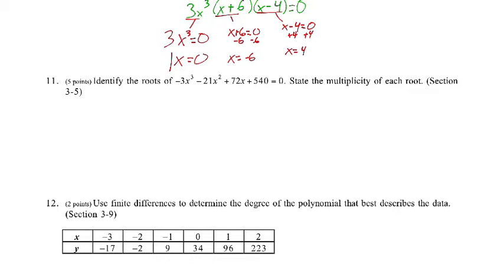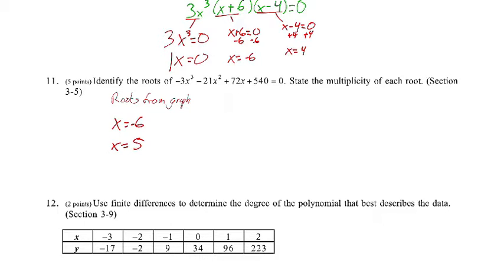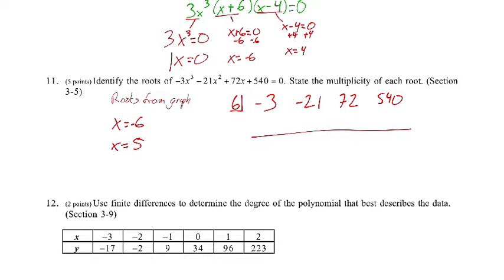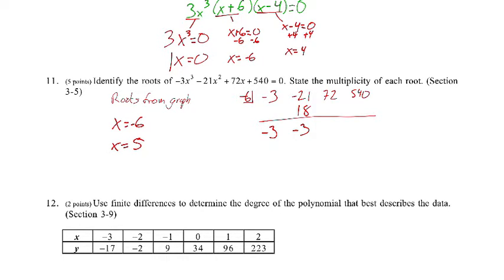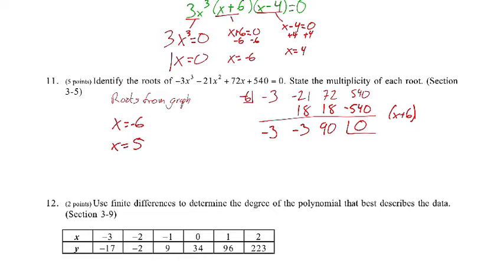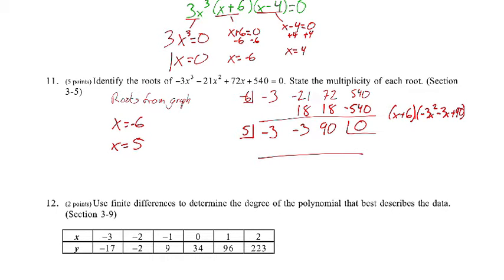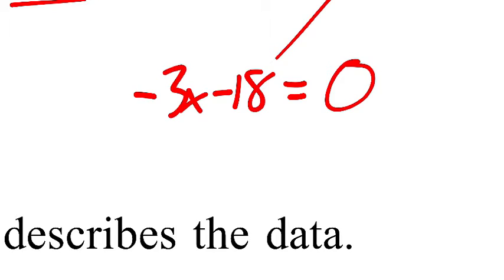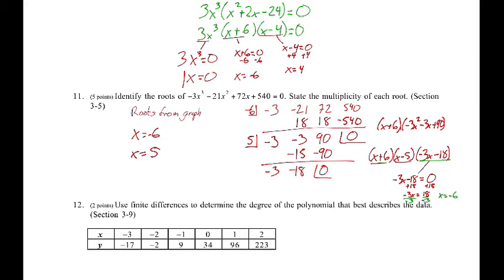A2 Unit 3 Review #11